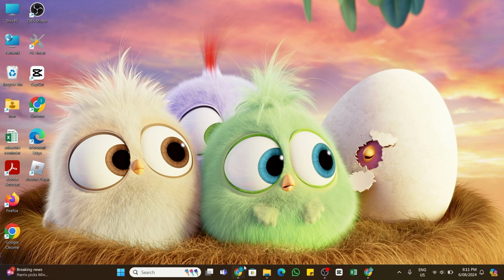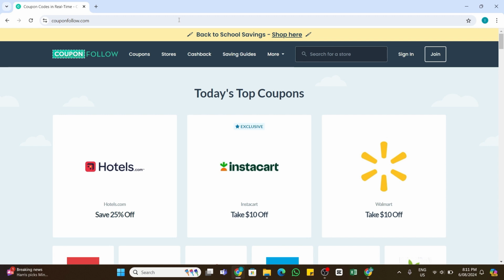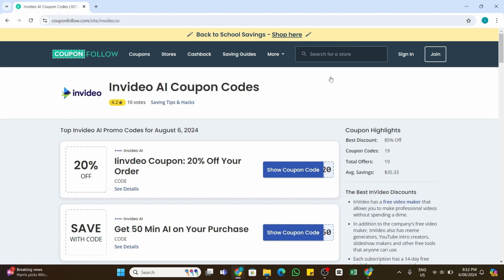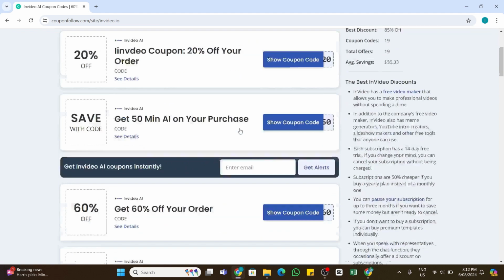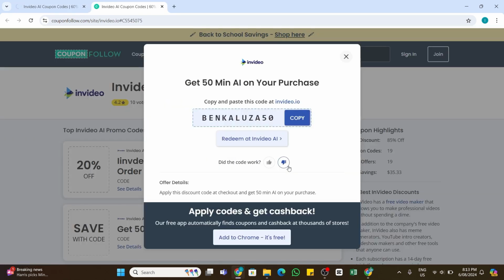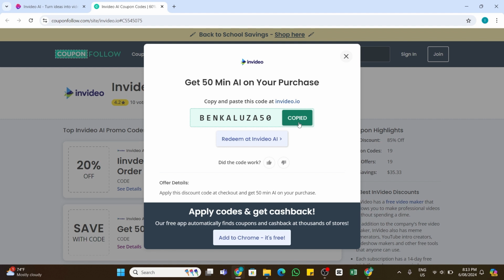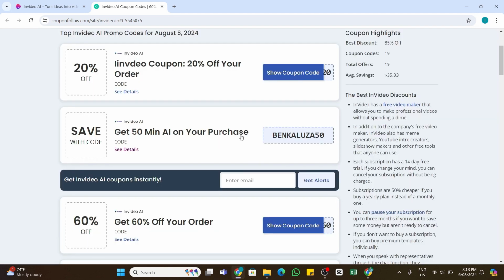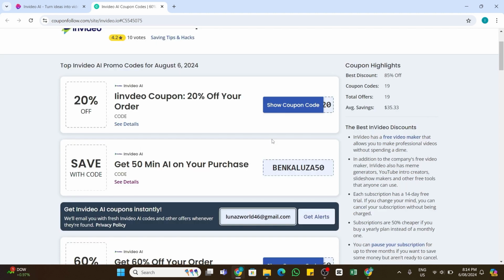How To Get InVideo AI Coupon Code 2024 | Save On InVideo AI Subscriptions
"How To Get InVideo AI Coupon Code 2024 | Save On InVideo AI Subscriptions" - A Video Guide by How To Tutorials.

Looking to save on your InVideo AI subscription? In this video, we’ll show you how to find and use a coupon code for InVideo AI, a powerful tool for video creation and editing. Discover where to look for available codes, how to apply them, and maximize your savings on this innovative platform.